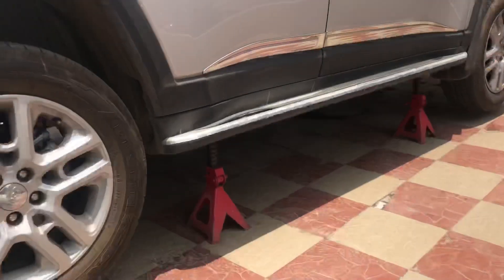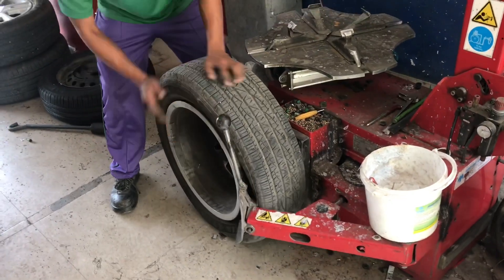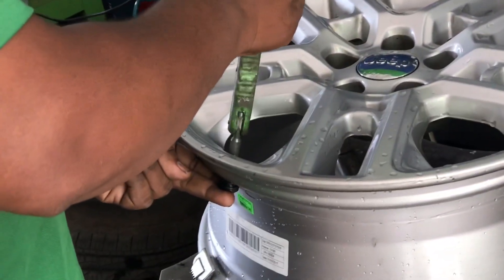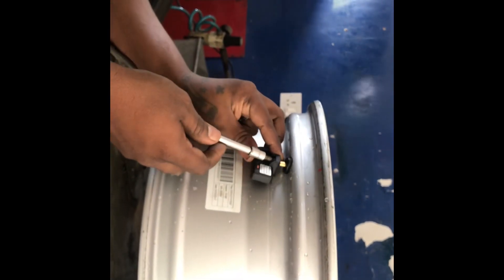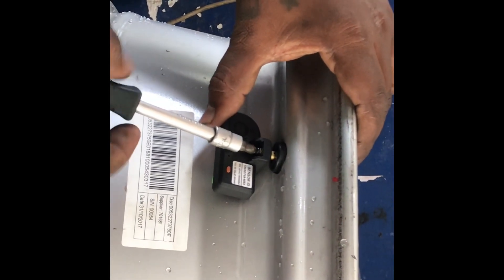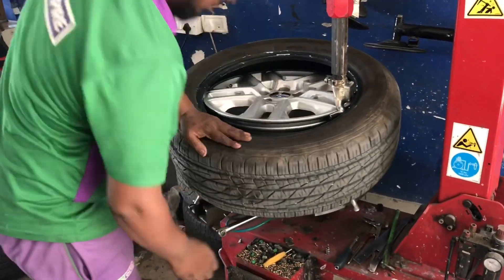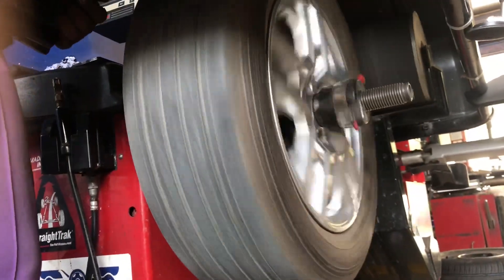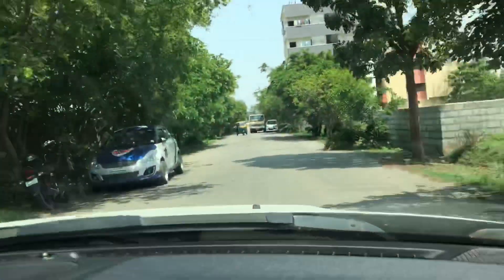Installing SensAiry Tyre Pressure Monitoring System in 40mins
Quick walkthrough of Installing SensAiry Tyre Pressure Monitoring System in wheels.

This is a must for your four wheeler if you are a regular commuter or long drive enthusiast. Monitor and get alerted on the tyre pressure.